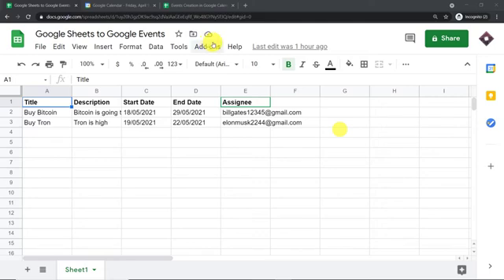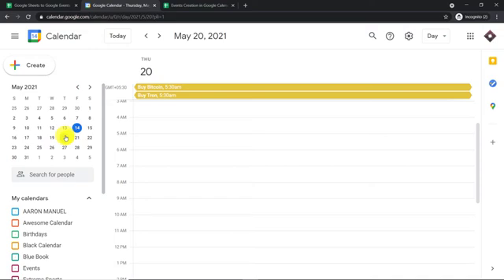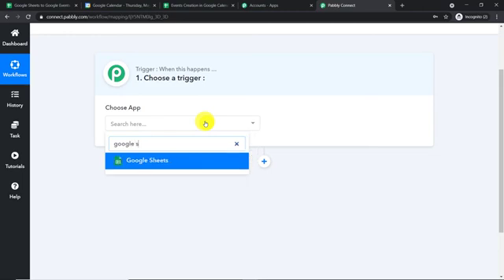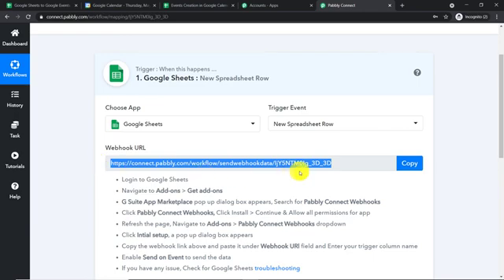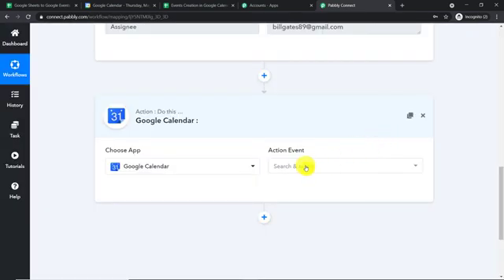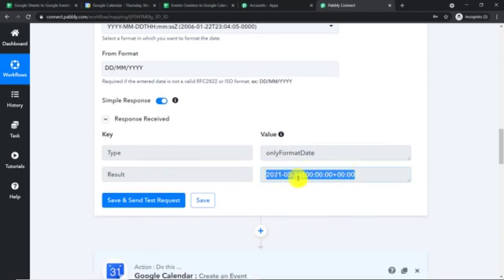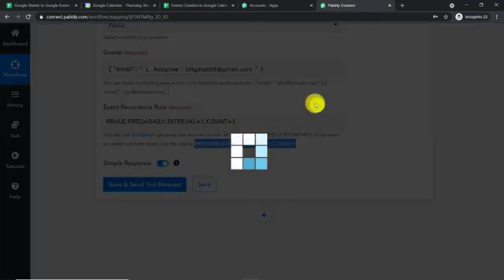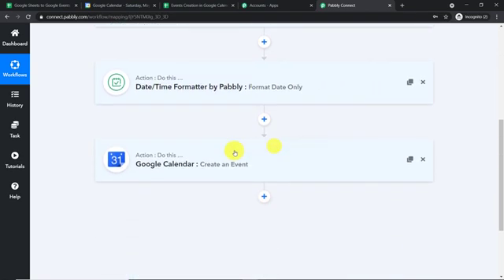Sync Google Sheets with Google Calendar in Few Minutes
In this video, we will learn Google Sheets Google Calendar integration, where you can easily sync Google Sheets with Google Calendar in few minutes with the help of Pabbly Connect.

Not just the above software, one can integrate any software quickly with Pabbly Connect and automate marketing, sales, payments, or any business processes in minutes without having any programming skills.

This is an educational video showing how to automate and integrate multiple platforms.